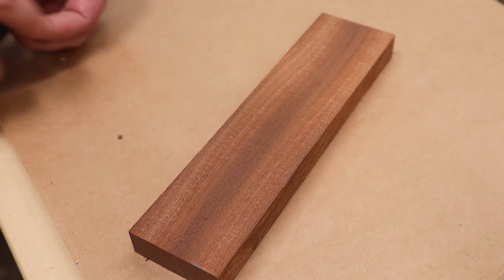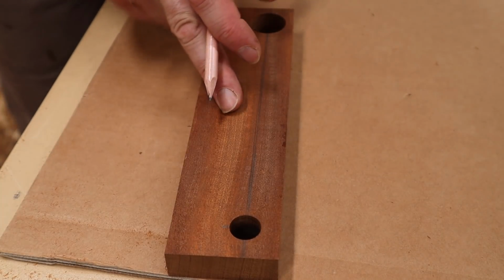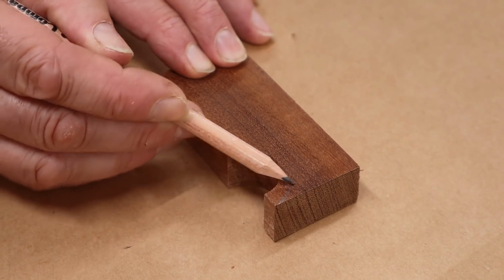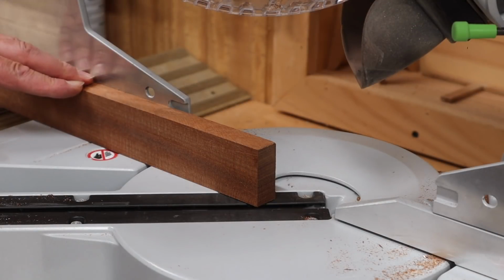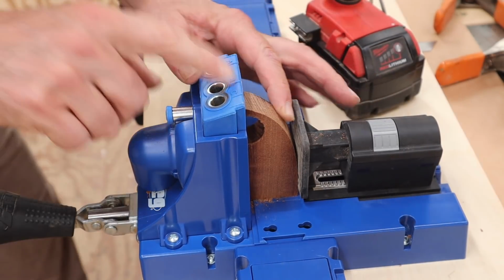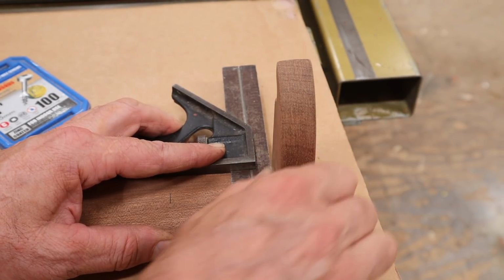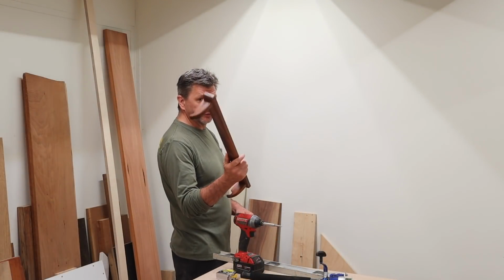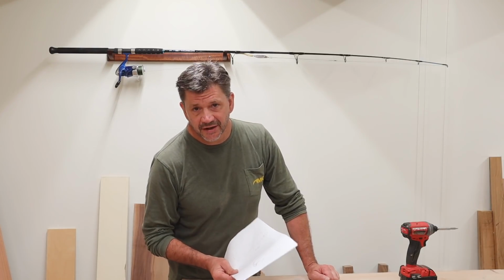How to Make a Fishing Rod Hanger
Hi everyone,

I made this fishing rod hanger out of a few Sepele cut off‘s that have been hanging around the shop. This hanger will only hold one rod but you could easily make a few of them or Make additional brackets and attach them to two backboards And attach them to the wall vertically instead of horizontally.